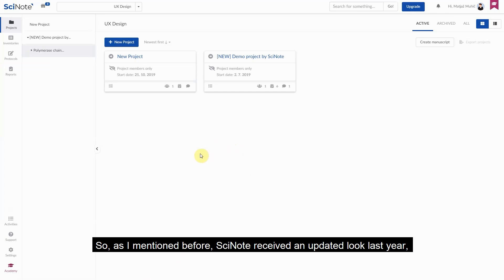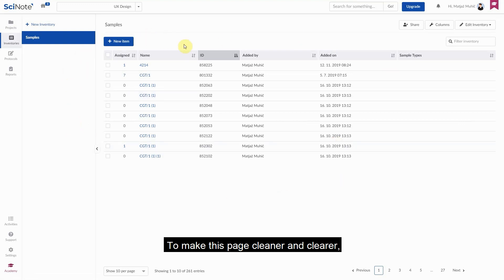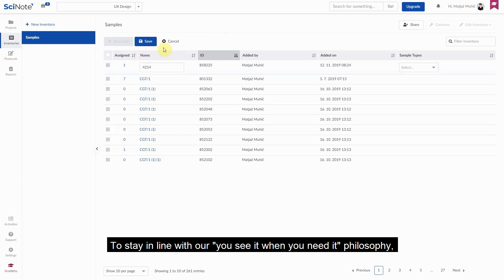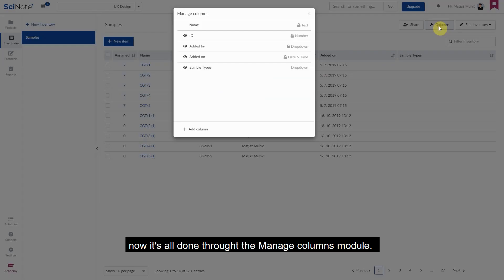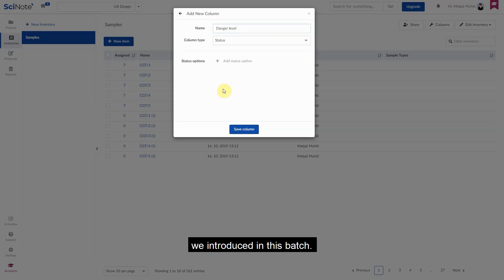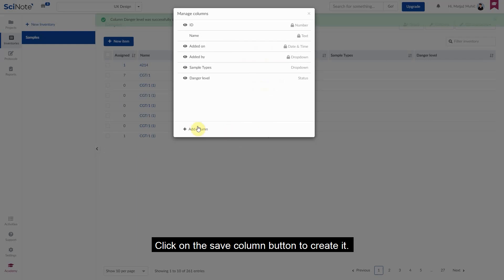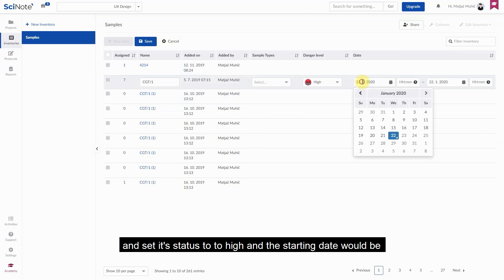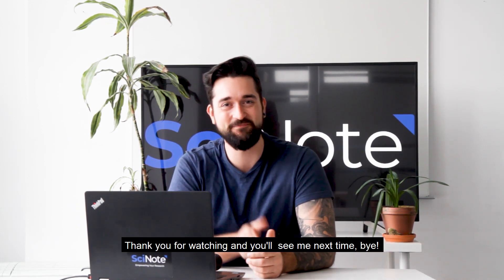Inventory management for labs made simple | SciNote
Quick Guide to Inventory Management For R&D Labs – PDF & VIDEO

Inventory management in SciNote allows small and medium labs, and large organizations, to import and connect all data - from each inventory item to the latest experiment results and final project reports. Check out this quick PDF guide for R&D and academic labs.

If you are a biotech startup, academic lab or a large organization, in SciNote you can easily import your existing inventory database in Excel, txt or csv format. Inventory management is flexible and it allows you to create your custom columns – from barcodes, to images or files and even connect every inventory item with your experiment tasks.

Recently, we introduced even more benefits for our users.

or chat with us to see how we can help you

Check out what other scientists and lab managers think about SciNote